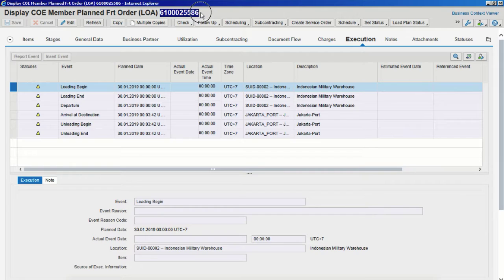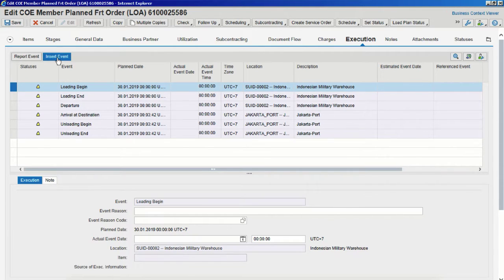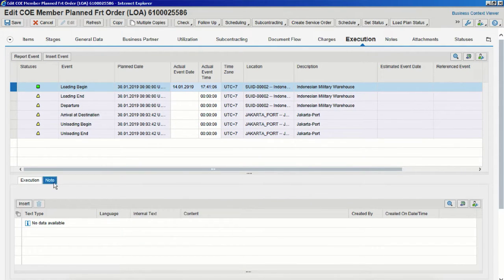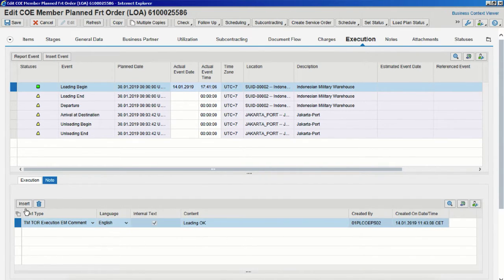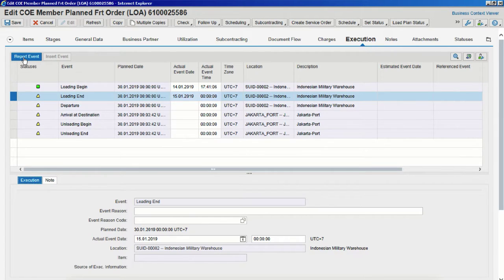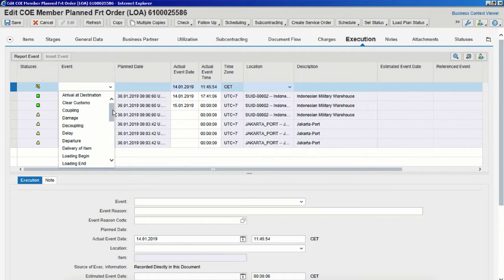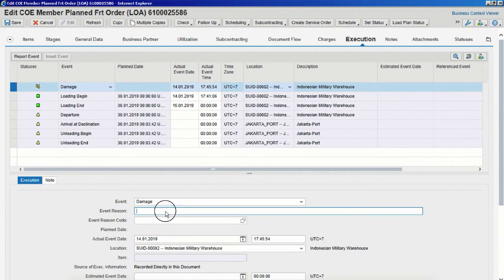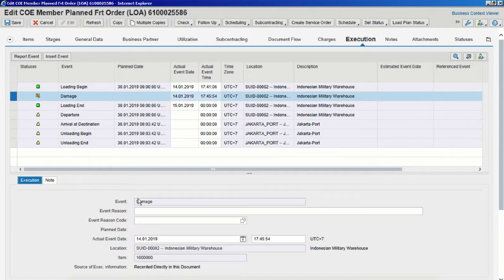05/ 07_TM - T&T (COE Part 4 - Submit Events) Inbound Coordinators Missions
Submit Events in TM